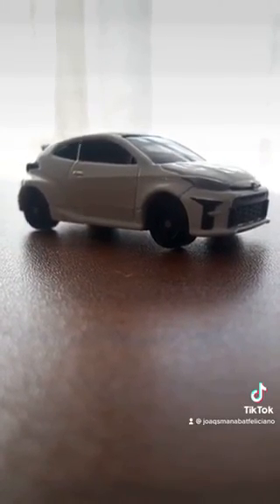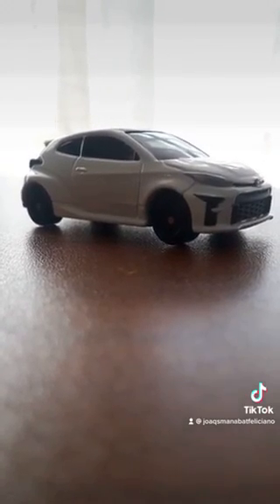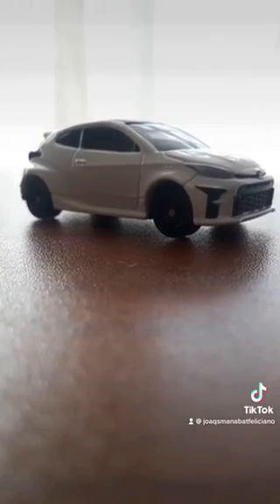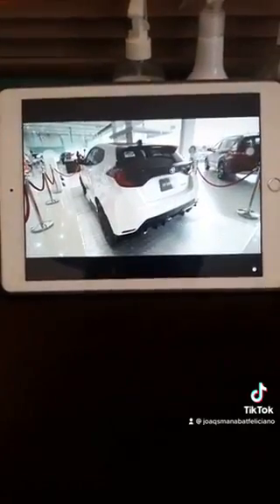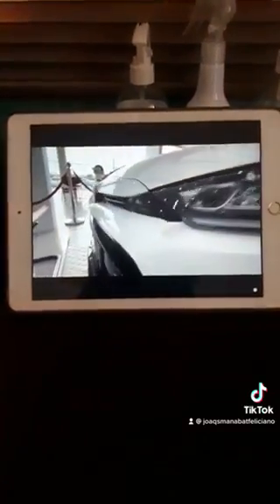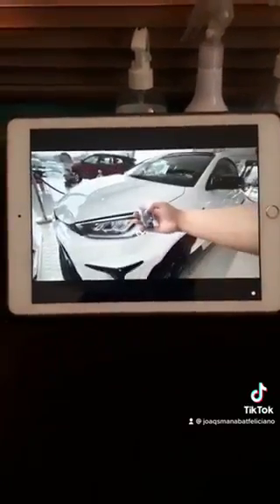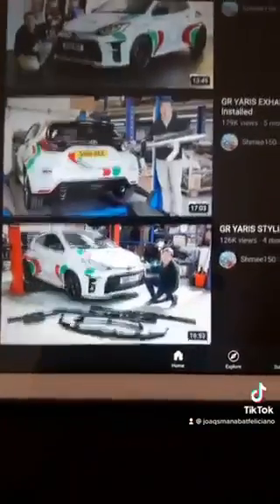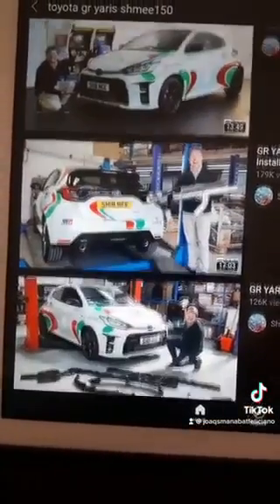Tomica Model Toyota GR Yaris (XP210) Review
Yes He Bought It At Toy Express In The SM Store In SM Pampanga And The Same Car PatrickReyesTV SHMEE150 Reviewed And This Is Joaquin Feliciano 33TVG's New Favorite Alongside With The Honda Civic Type R! SLAM A LIKE!